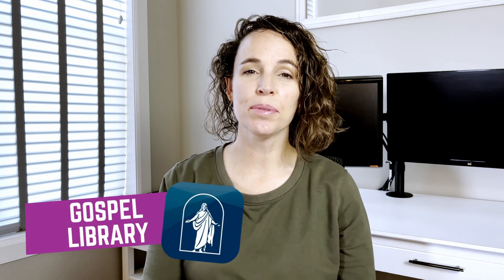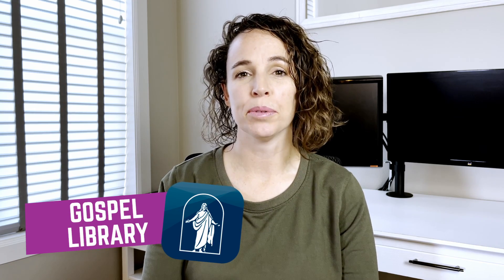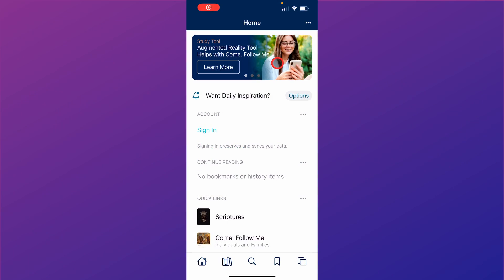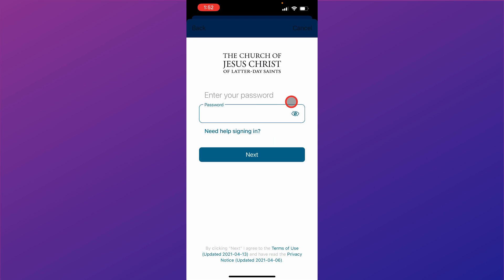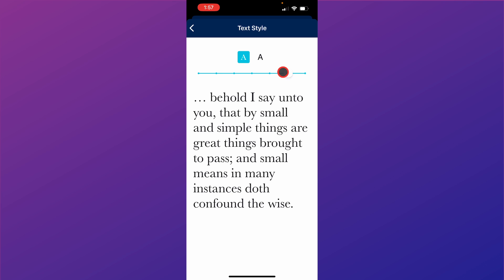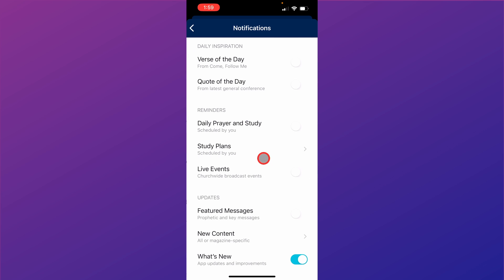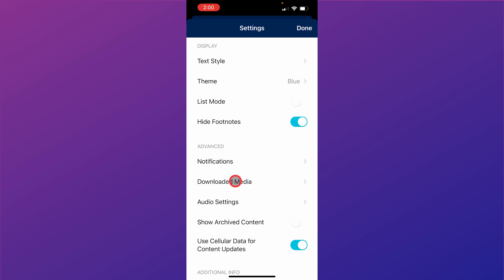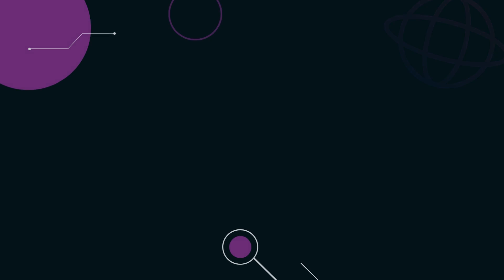Gospel Library App: How to login and use the settings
Learn how and why to login to the Gospel Library App. Plus check out some of the settings available within the app. This is the first of many videos to come.